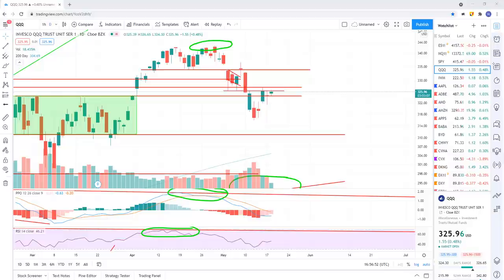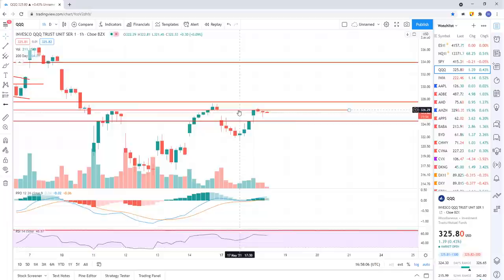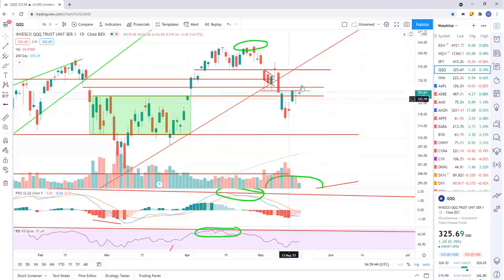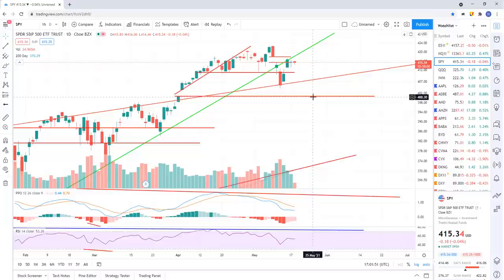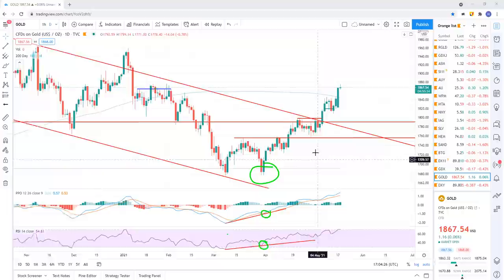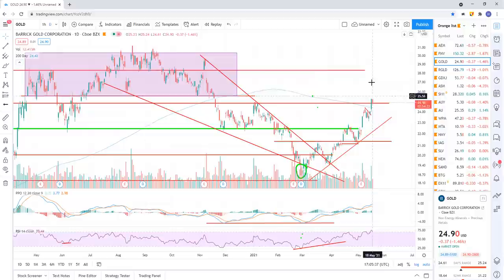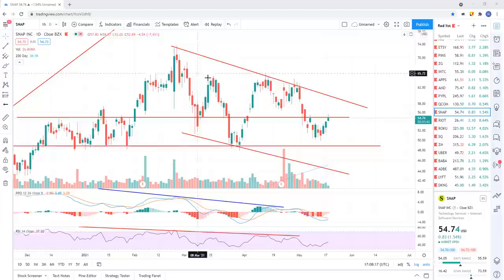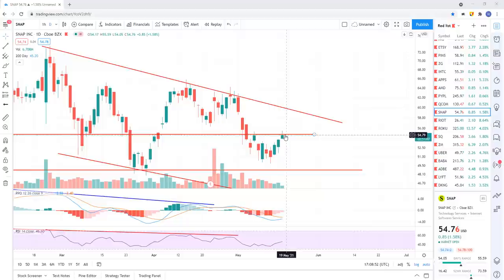Stock trade ideas and technical analysis 5-18-2021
A couple trade ideas and general stock market analysis